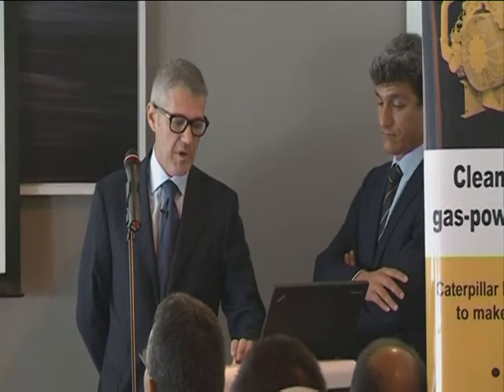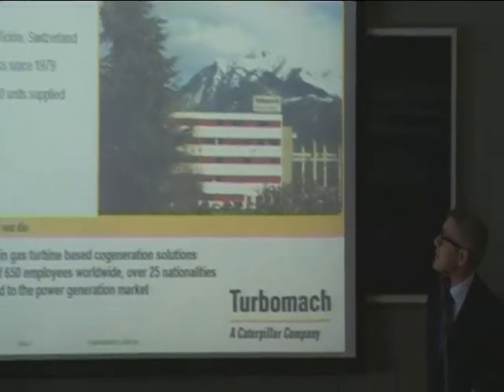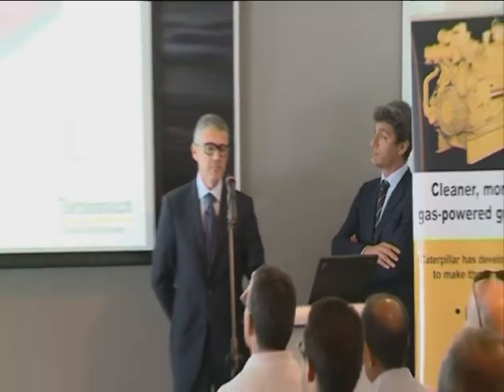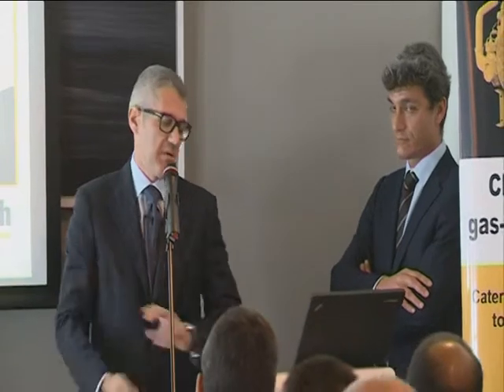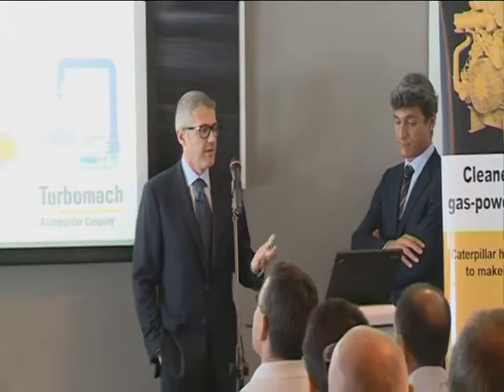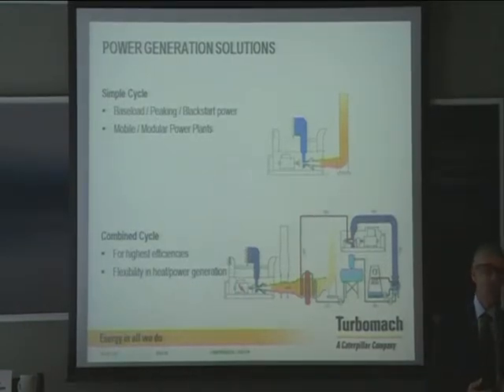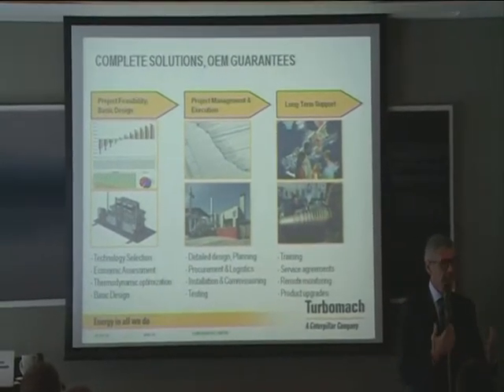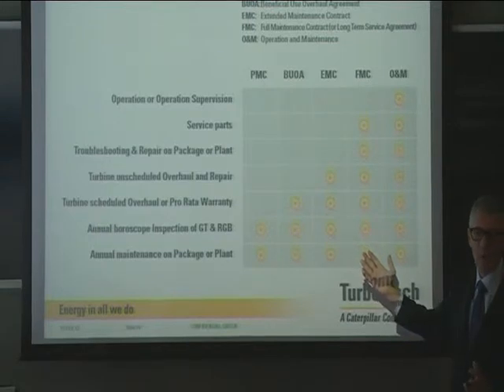פתרונות אנרגיה מתחדשת - טורבינות